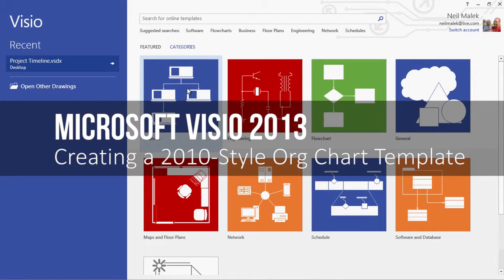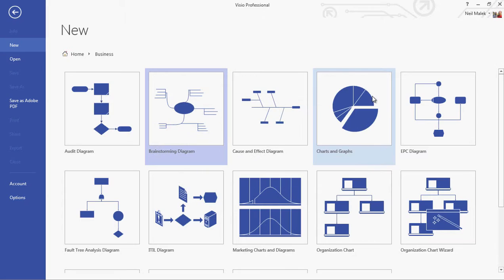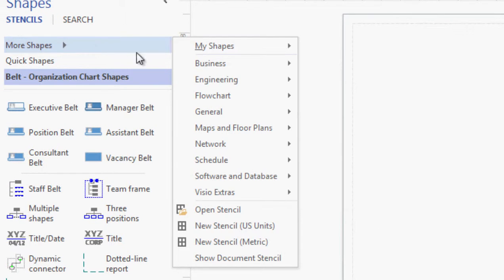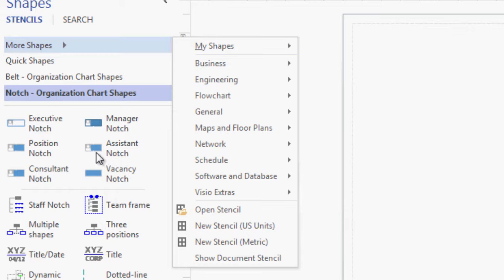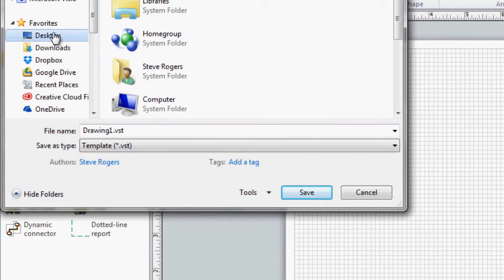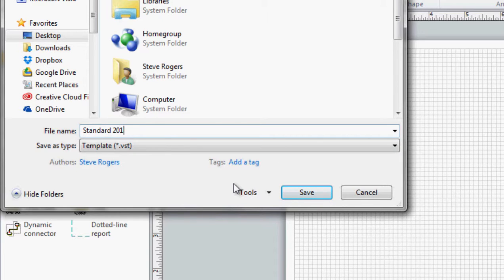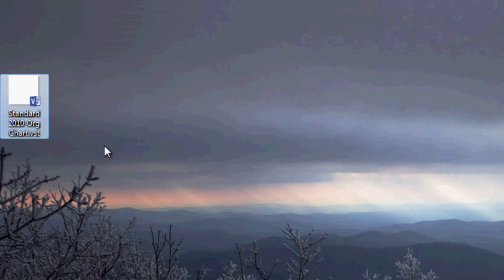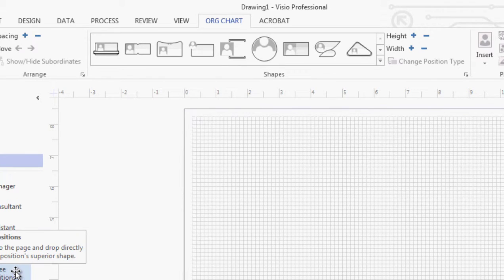Visio 2013: Using the Standard 2010 Org Chart Template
In this video, Neil Malek demonstrates how to get the standard Visio 2010 Org Chart template in Visio 2013.